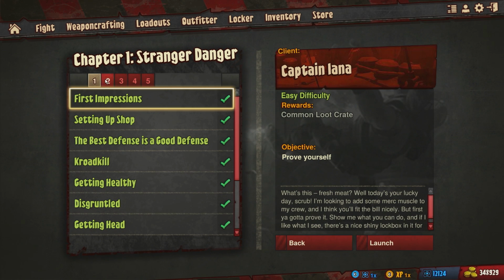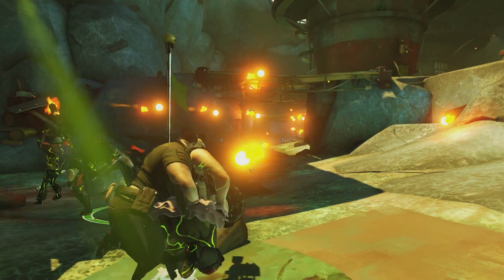Dev Diary – Campaign Beta Info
Watch our Creative Director, Mark Nau, and our Senior Designer, Walter Badgett, as they use some “dev speak” to lay down the gameplan for the Campaign Beta!